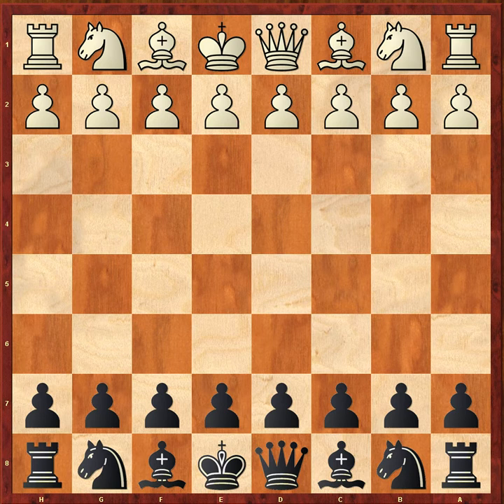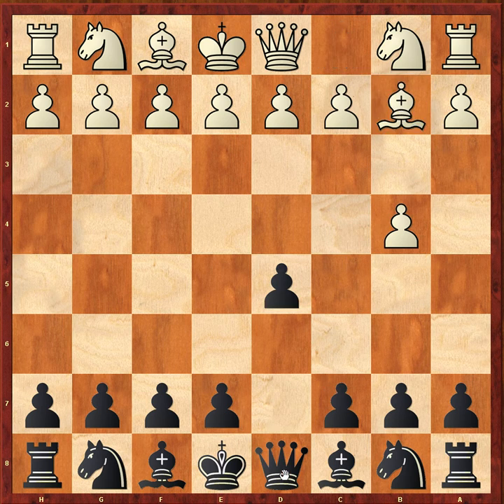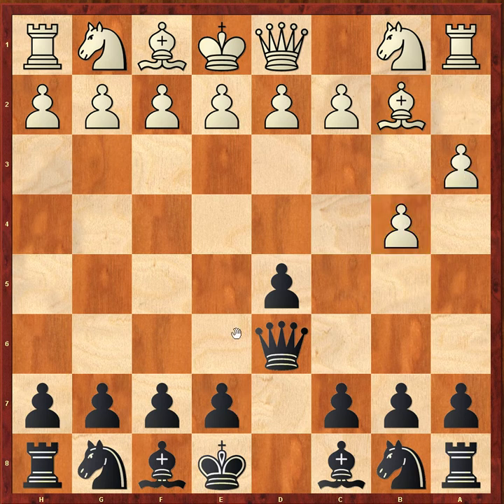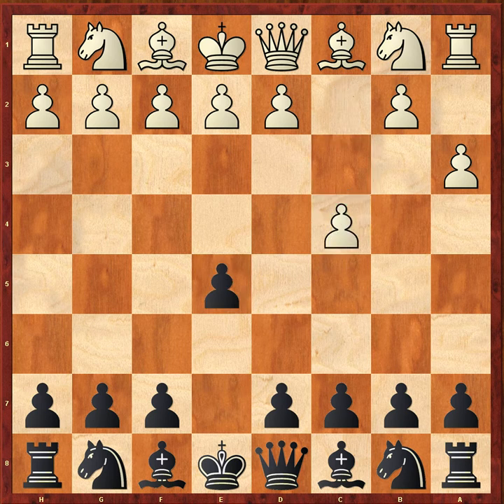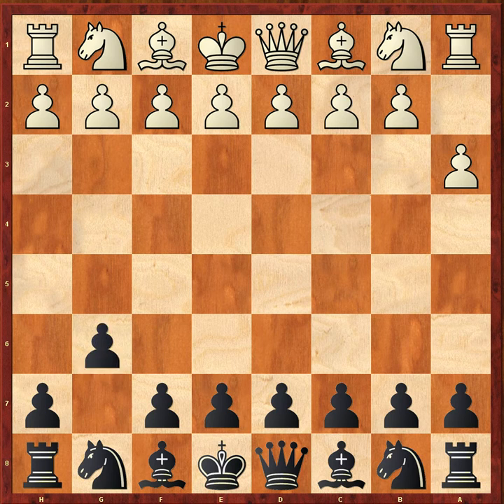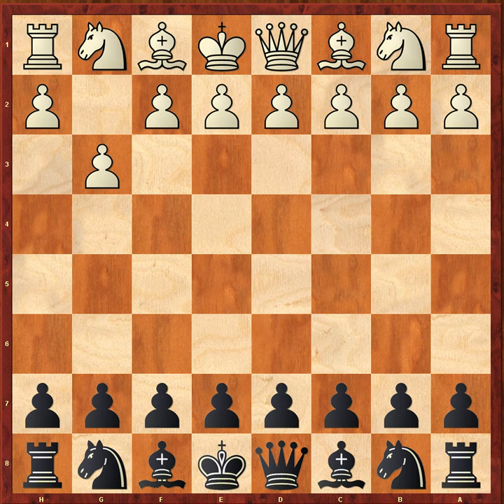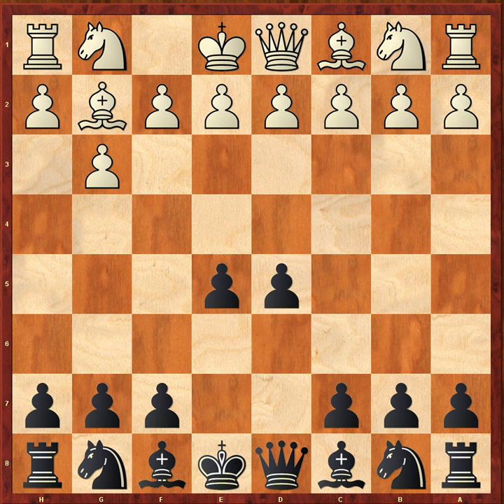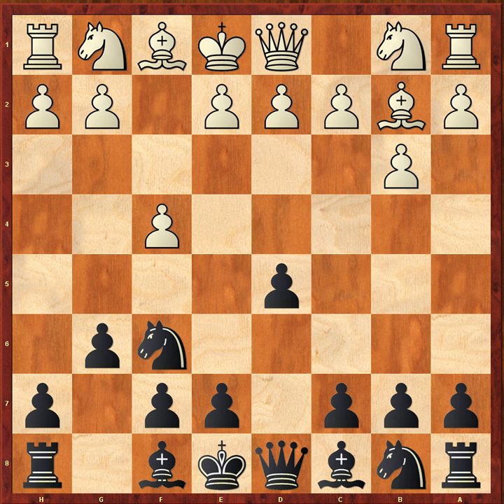Introduction to Irregular Openings by IM Andrew Martin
Irregular Openings, Openings, Chess,